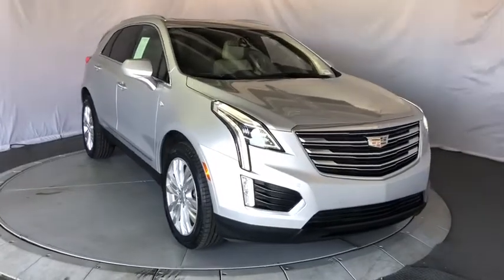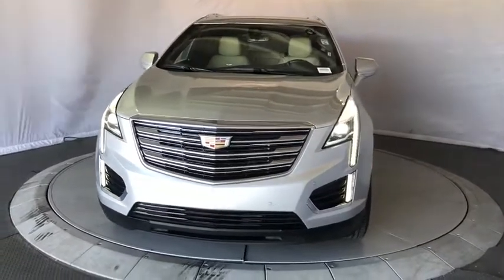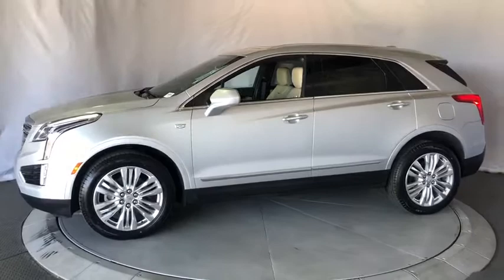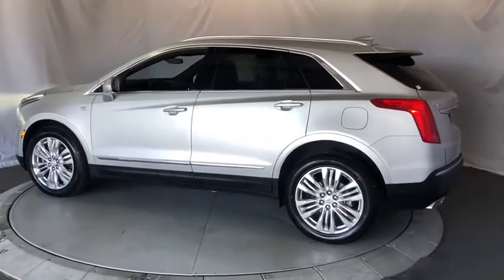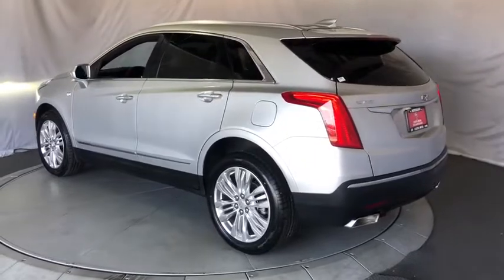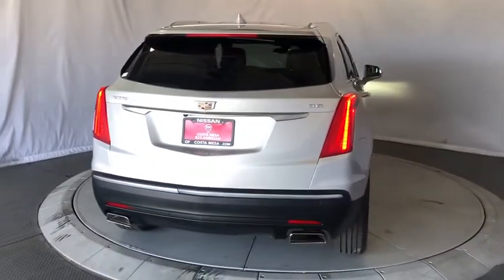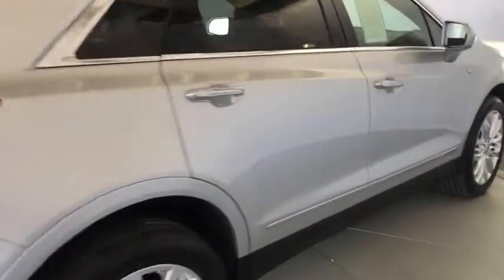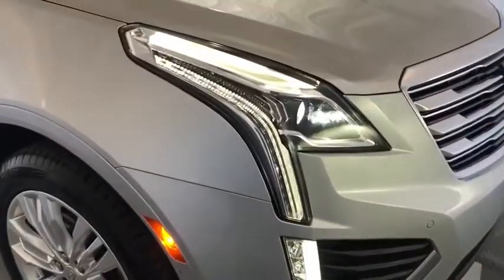2019 Cadillac XT5 Costa Mesa, Huntington Beach, Irvine, San Clamente, Anaheim, CA RN4383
Radiant Silver Metallic Used 2019 Cadillac XT5 available in Costa Mesa, California at Orange Coast Nissan. Servicing the Huntington Beach, Irvine, San Clamente, Anaheim, CA area.
2019 Cadillac XT5 Premium Luxury FWD - Stock#: RN4383 - VIN#: 1GYKNERS5KZ239791

CARFAX One-Owner. Clean CARFAX. Silver 2019 Cadillac XT5 Premium Luxury FWD 8-Speed Automatic 3.6L V6 DI VVTThis is a 2019 XT5 in Silver with interior. Recent Arrival! 19/26 City/Highway MPGWe choose to take the stress out of the purchasing process. We work with third party sites to determine what is a fair price for our customers to ensure you will be happy with your buying experience. At Nissan of Costa Mesa our commitment to your peace of mind is our #1. Shop Easy, Drive Happy!